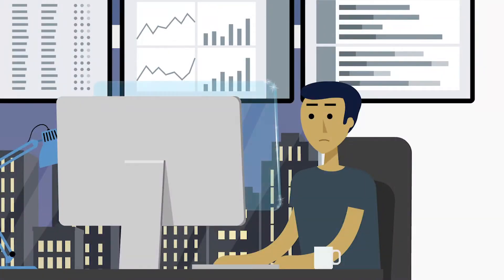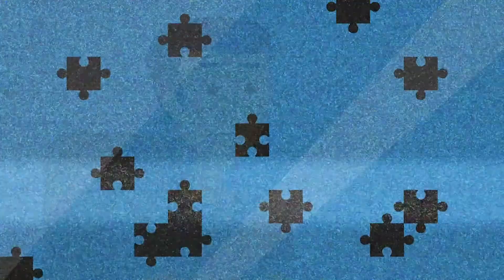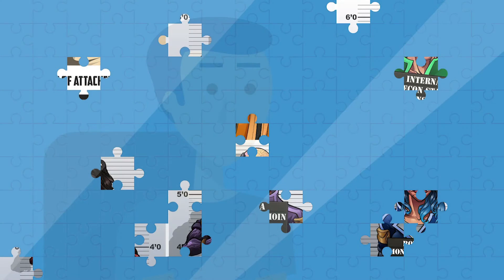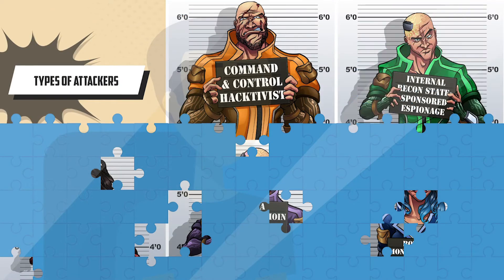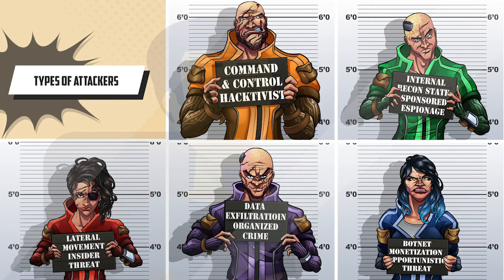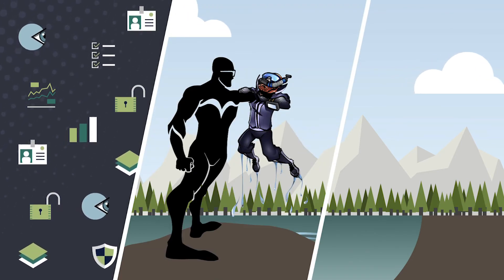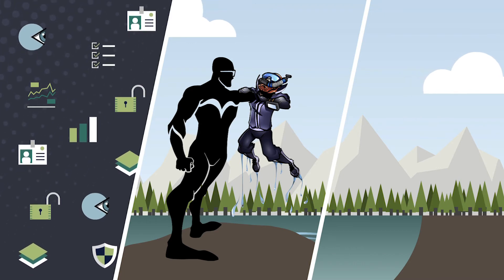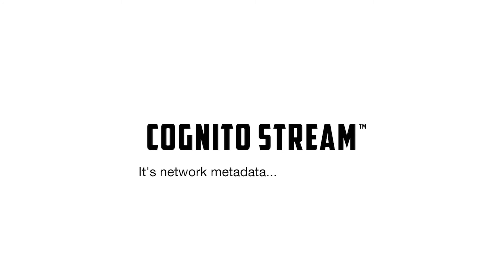Cognito Stream Introduction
Learn more about Vectra Cognito Stream and how it can deliver security-enriched metadata to SIEMs for custom detections.